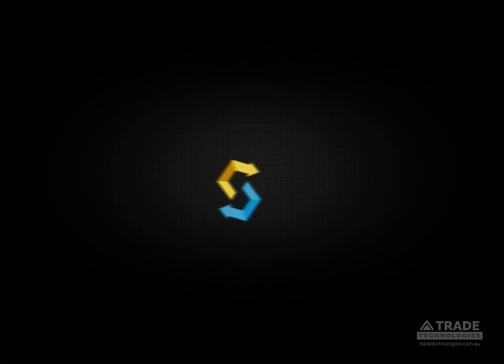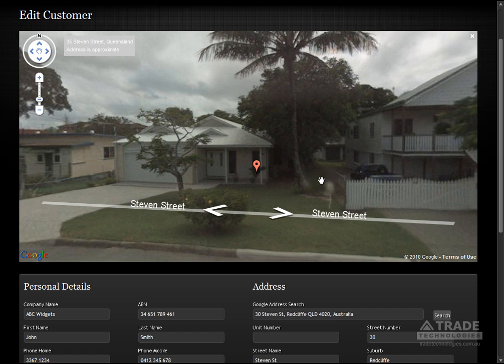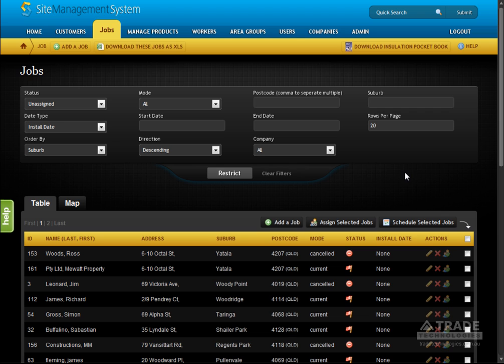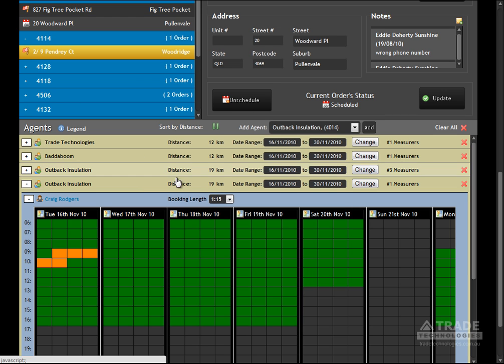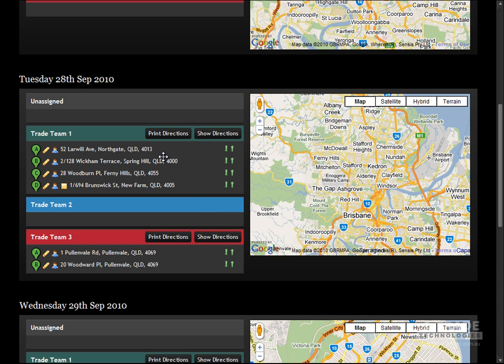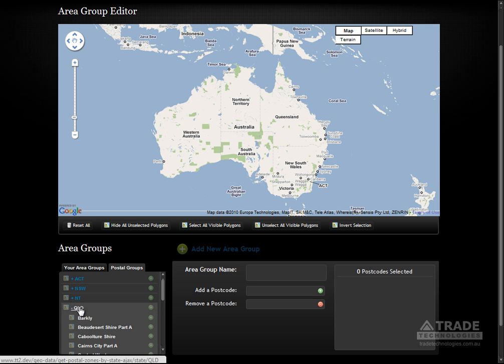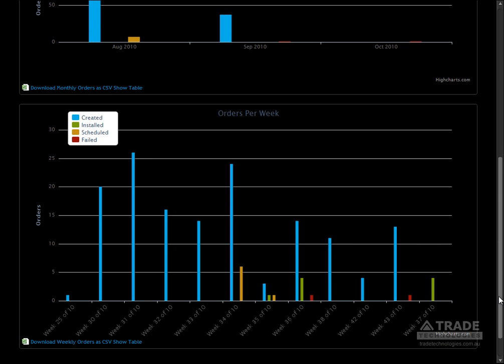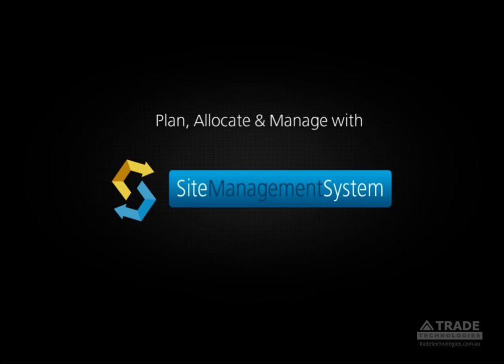Site Management System Promotion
Site Management System helps you grow your business with confidence by managing 5 key areas;

*Team / People
*Customers
*Jobs
*Quotes
*Schedules

Site Management System has been utilised successfully for 10,000+ installations since August 2009.

Used by 60+ install companies ranging in size from 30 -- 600 installations per week.

SmS has a capacity to handle an unlimited number of customers & provide installation data on every home in Australia.

Site Management System was developed by Trade Technologies.